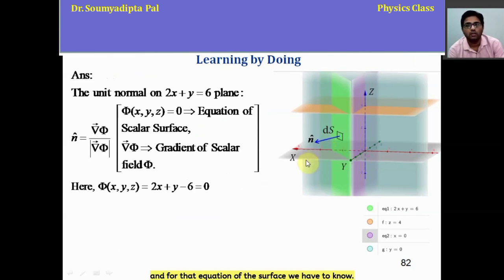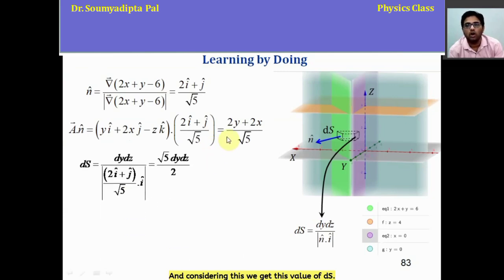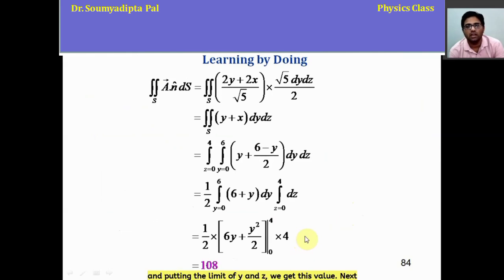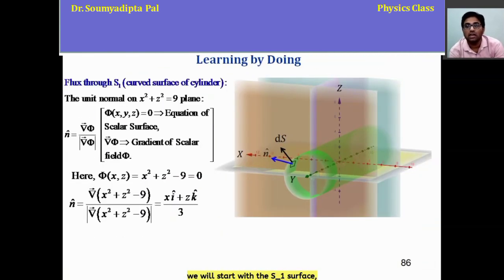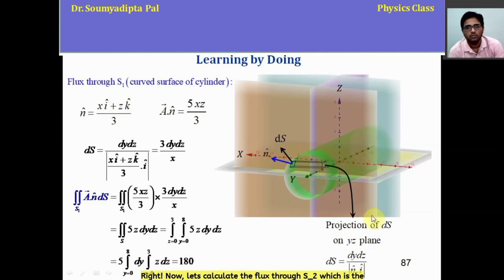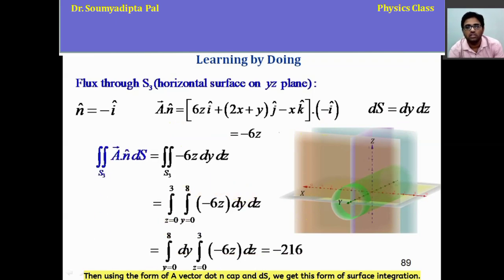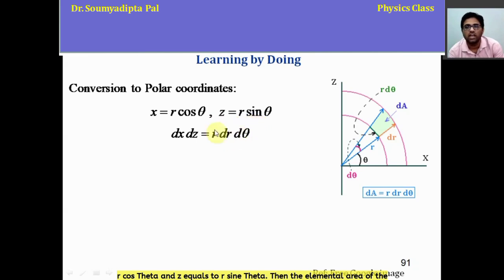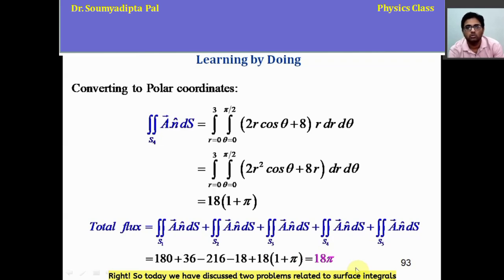Vector Calculus | Numericals of Surface Integration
Engineering Physics | Vector Calculus Engineering Physics